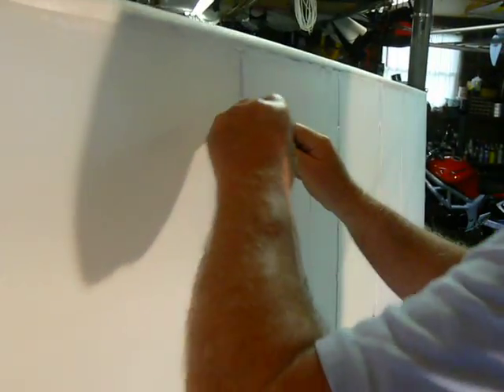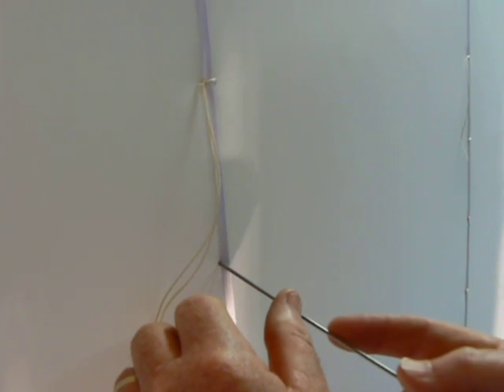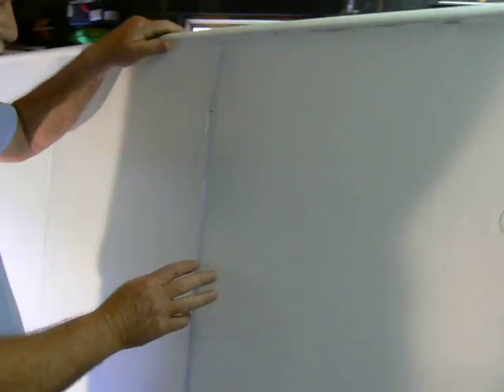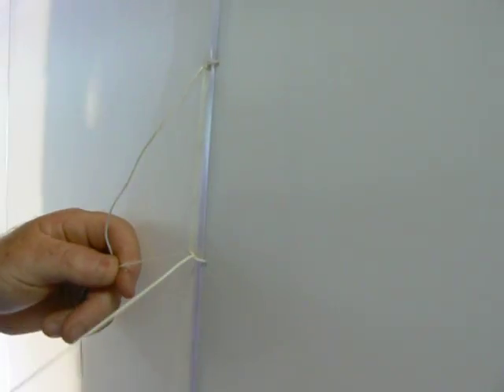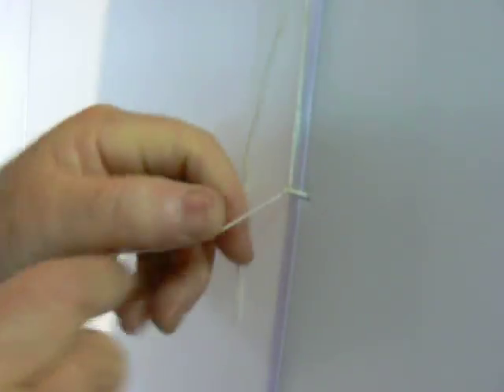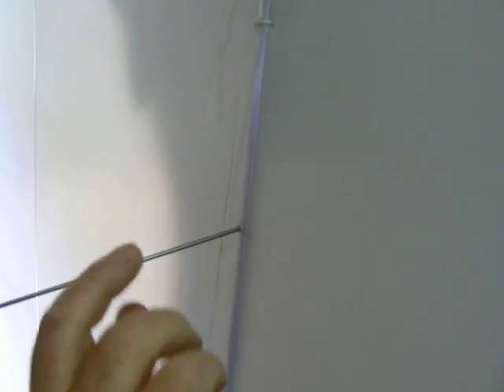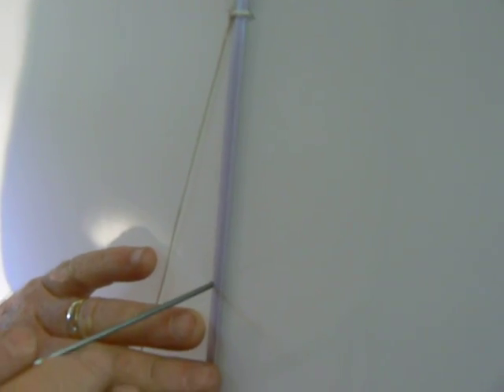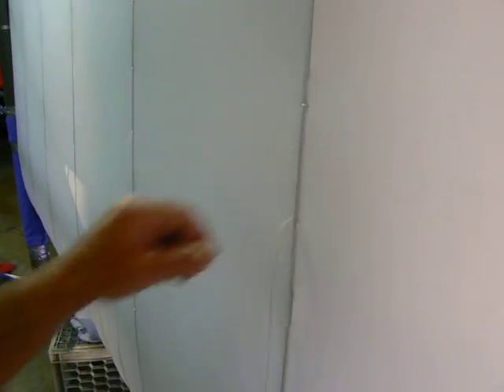Rib stitching a Kolb FSII wing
Rib stitching a Kolb FSII wing. This is what I use for the light weight fabric covering on ultralight or light sport experimental aircraft with a very low wing loading and low VNE. The rib stitch spacing would not be acceptable on a faster aircraft.